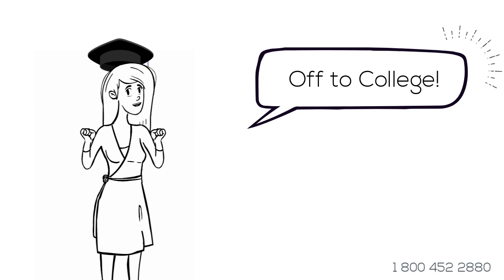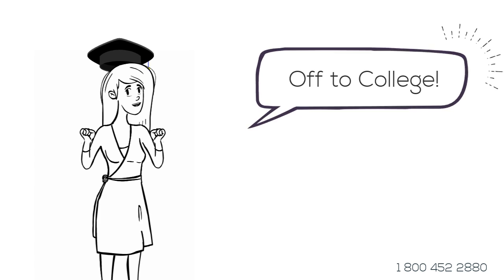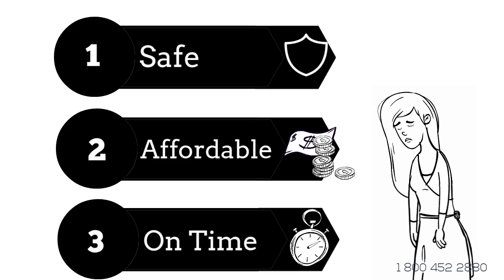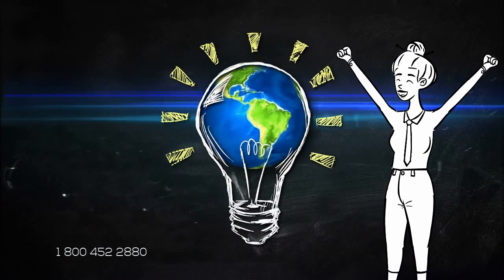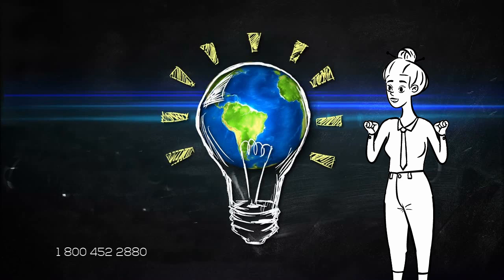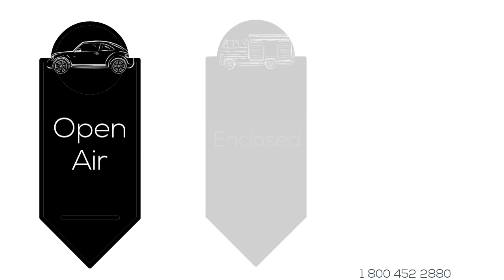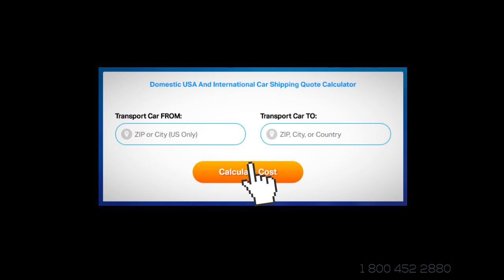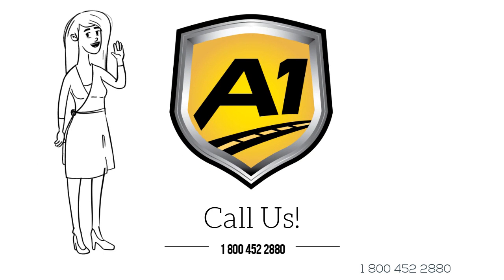Auto Transport Rates Sonora, California | Shipping Costs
A-1 Auto Transport has been shipping cars to and from Sonora, California for over 30 years. Featuring convenient car, motorbike, boat, truck, heavy duty, luxury and much more when it comes to shipping to or from Sonora, California. Compare Sonora, CA auto shipping rates near me on our